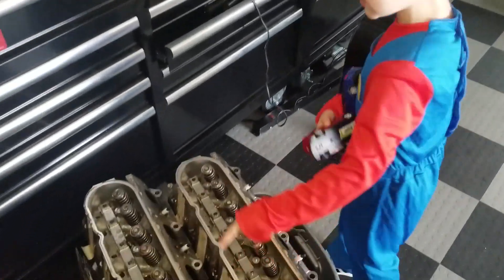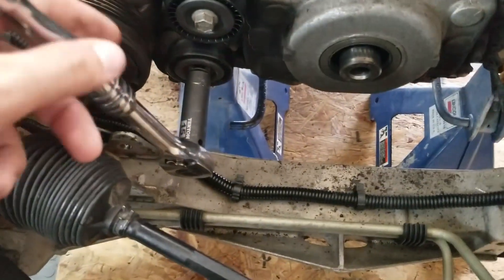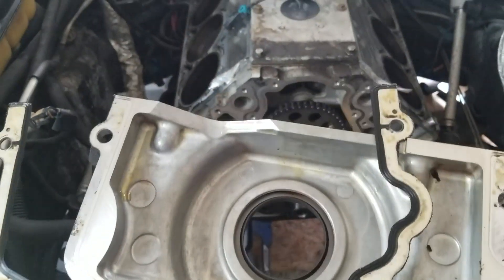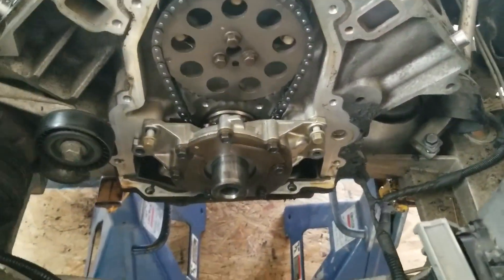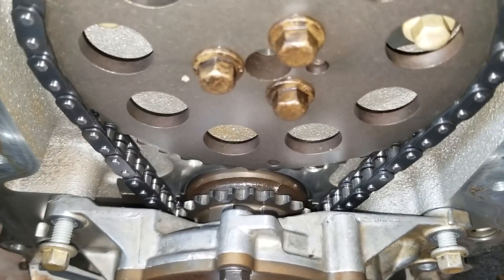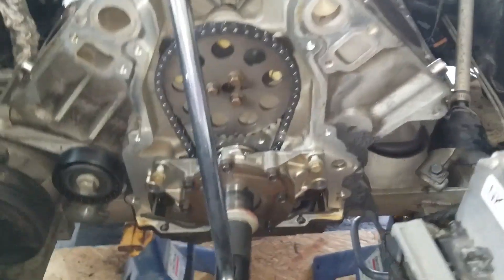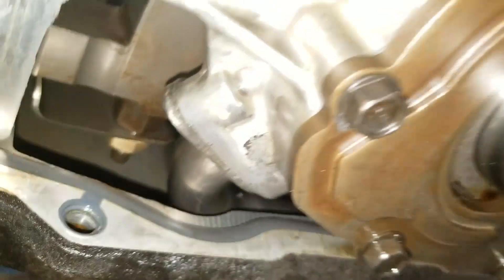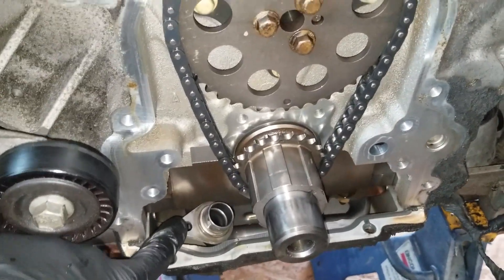Camshaft & Timing Chain Removal - C5 Corvette Build - P11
Camshaft/Oil Pump/Timing Chain Removal process for 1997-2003 C5 Corvette.

Today’s a big day. I removed the oil pump, timing chain and cam. First, I started by removing the timing chain cover. It has 10 x 10mm bolts. There are 8 visible from the front and 2 from the bottom. I took the tensioner off to get access to the bolt behind it. Once the cover is off we need to set the engine to top dead center by aligning the cam gear with the crank gear. The cam bear should be facing down and crank gear facing up. Next is removing the oil pump. Simply undo the 4 x 10mm bolts holding it in place and unscrew the 1 bolt that’s attached to the pickup tube. Rotate the oil pump slightly towards the driver’s side and it will dislodge the pickup tube. Gently push the pickup tube into the oil pan and the oil pump will be free to remove. Next, remove the 3 x 10 mm camshaft bolts and take the cam gear out. Then remove the cam retainer plate by taking off the 4 x 10 mm bolts and start removing the camshaft. I attached 3 x 10 mm bolts from the water-pump since they give me a little bit more leverage. Rotate the camshaft while taking it out. If you haven’t removed the AC Condenser, like I haven’t, you’ll hit it with the camshaft. Angle it downwards to pull it out completely.